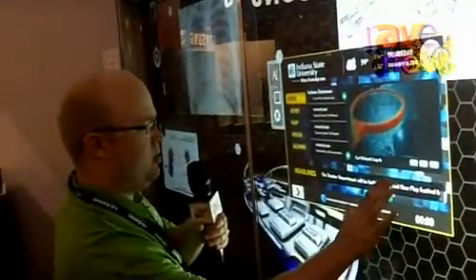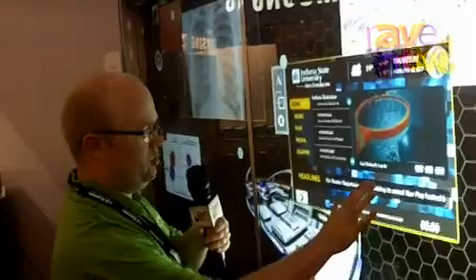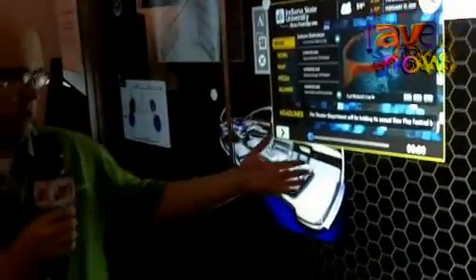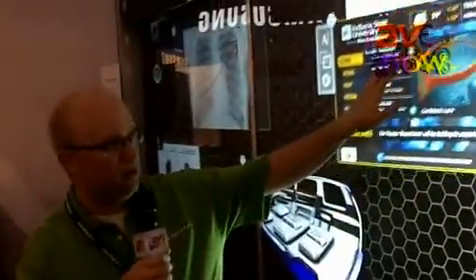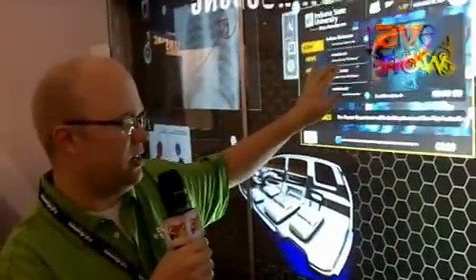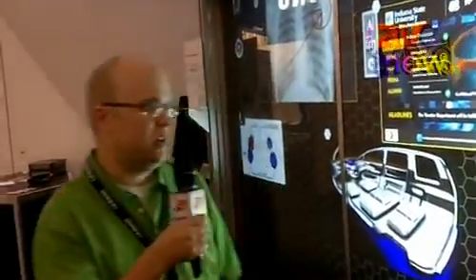InfoComm 2011: Anacore Shows Off the Synthesis Collaboration Environment Software